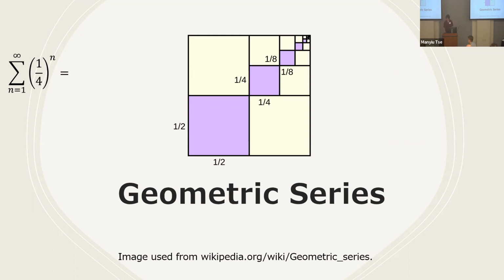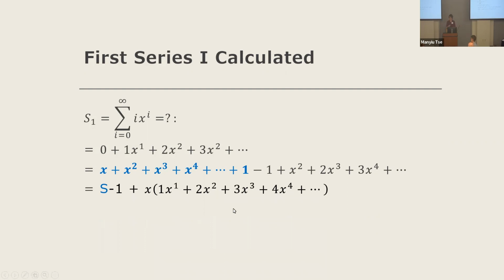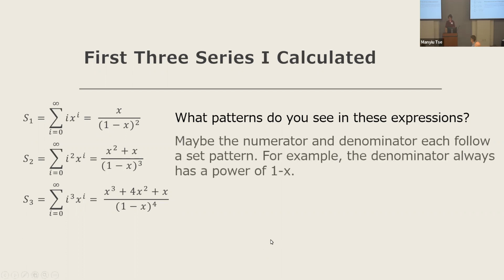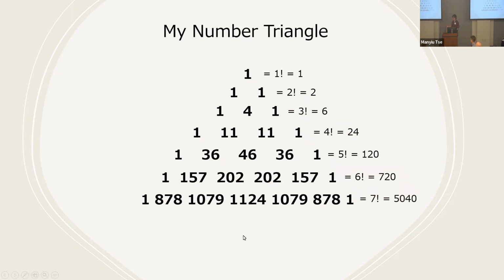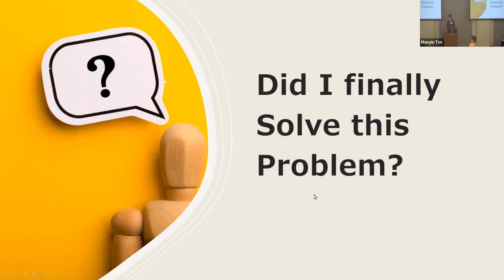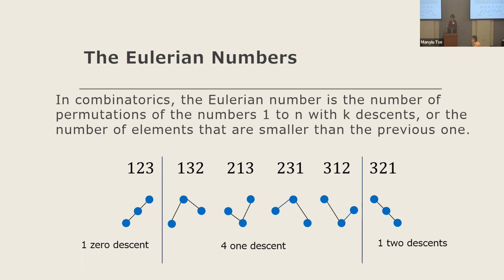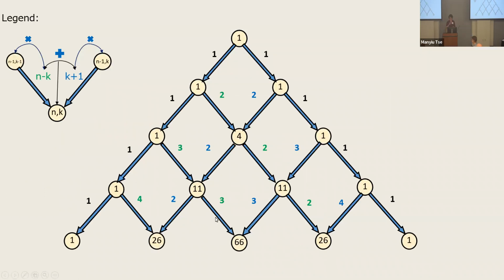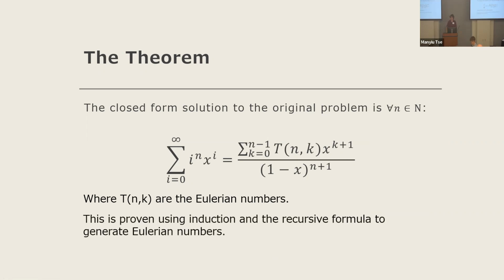KME 2023 National Convention -- James Gillin -- Washburn University